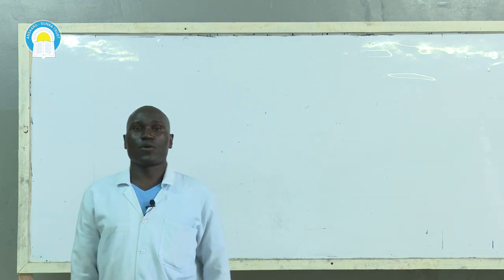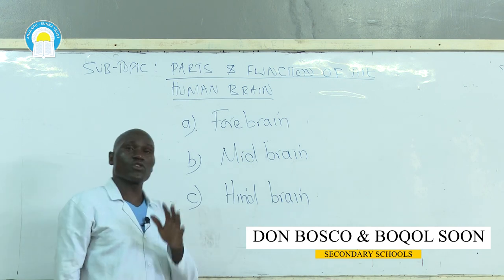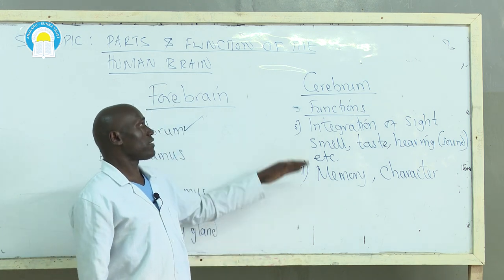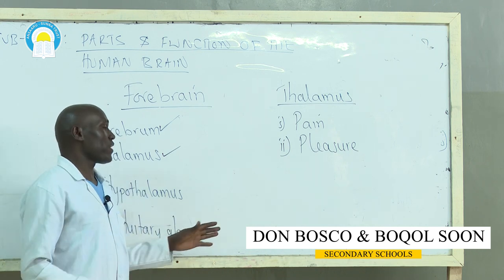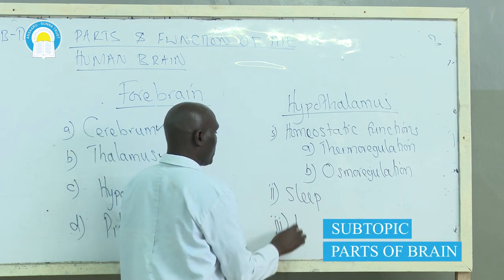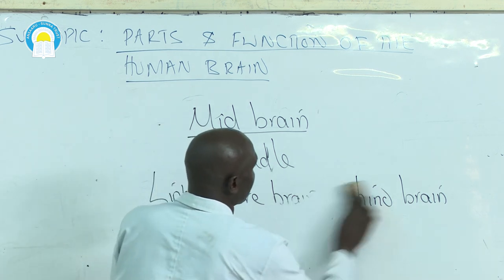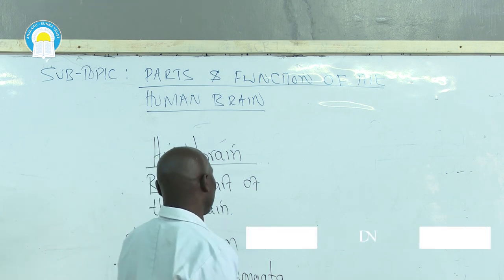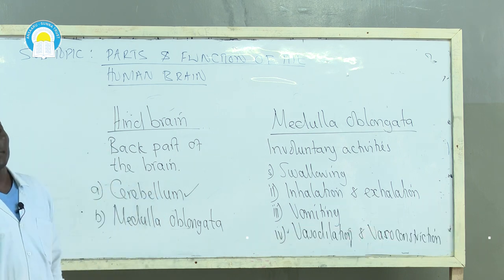From 4 - Biology - Topic: Reception... Lesson_4 (PARTS & FUNCTIONS OF THE HUMAN BRAIN), By; Tr. Fred